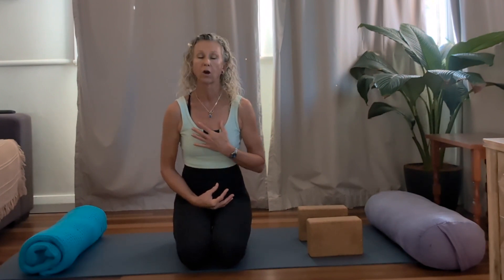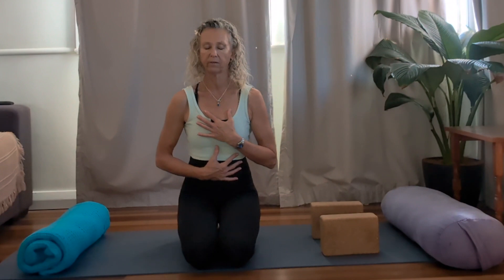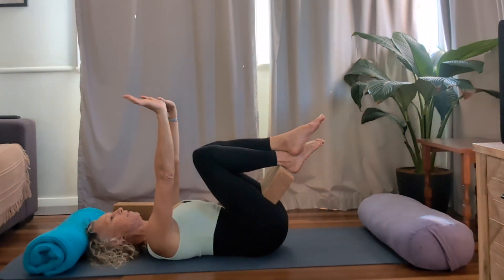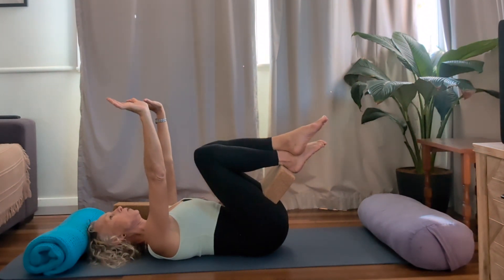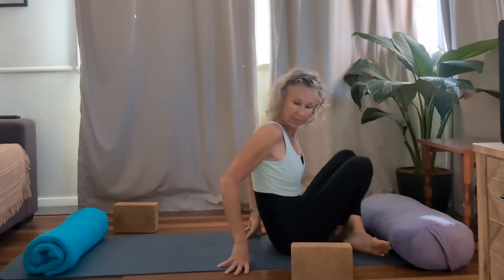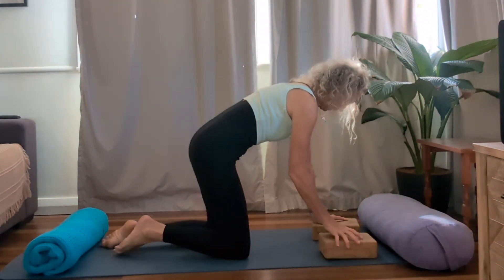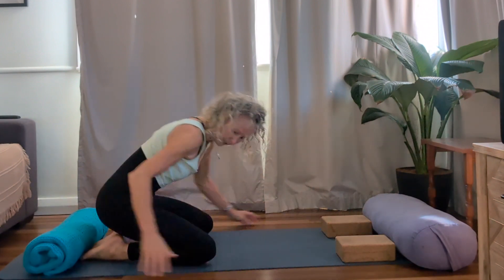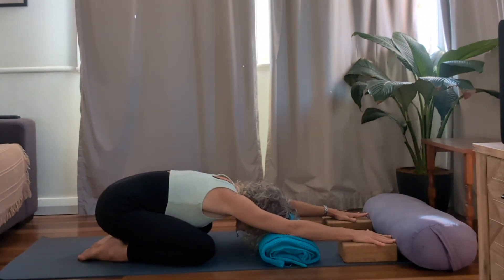Arm Balance Pose | For Complete Beginners | Boost your Strength & Agility | 20 min Morning Flow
Arm Balance Pose | For Complete Beginners | Boost your Strength & Agility

This arm balance pose promotes good health, stamina and resilience. With the right balance of practice, these qualities transfer to the mind. 😊

As we age, simple things like losing strength, vitality, coordination, and agility can diminish. This pose helps build your upper body and core strength while improving your focus and boosting your energy. Heck! What about that does not sound appealing?

In my 56th year, I am still in great physical shape and have maintained a good amount of strength, flexibility and balance by continuing to dedicate time and space to my practice of yoga.

Kickstart your day by joining me with this invigorating morning yoga flow designed to boost strength and agility!

This playful sequence combines dynamic poses and fluid transitions to build muscular endurance, enhance flexibility, and improve coordination.

We’ll also break down an advanced pose into manageable steps, making it accessible and fun for beginners. This session will energise your body and uplift your spirit, ideal for all levels, setting a positive tone for the rest of your day.

Roll out your mat, breathe deeply, and let’s flow together into a stronger, more agile you! 🌟🧘‍♀️

Anita

🙏 Beginner Routines for Yogis Over 40+  | Easy Yoga With Anita | Build Your Own Home Yoga Practice With Anita 👊

❤ WELCOME to Yoga On The Road’s YouTube channel with Anita Perryman! Our mission is to get you moving, motivate you and build your body awareness and confidence to support your version of a home yoga practice.  Allow these informative, free yoga videos–tailored for the complete beginner yogi through to the intermediate practitioner–to be your guide. We welcome all bodies, all genders, and all souls! ❤

Yoga On The Road is a channel perfect for those new to yoga. Anita, has over 200 hours of training in hatha and alignment yoga and functional anatomy and is passionate about empowering beginners to establish their own yoga practice at home.

Her goal is to inspire others with her love of yoga and to cultivate a community of yogis. Anita's teaching method blends her extensive knowledge of anatomy and yoga poses with a deep understanding of the challenges beginners face. Her approach is straightforward, creative, playful, and effective, ensuring a solid foundation in yoga fundamentals.

After eight years of teaching in local studios, Anita has shifted her focus online.

By donating to the Yoga On The Road’s YouTube channel you are helping in creating new content & keeping yoga free and accessible to all new beginner yogis. We are always grateful for your generosity & support.

MY NEXT 2 VIDEOS